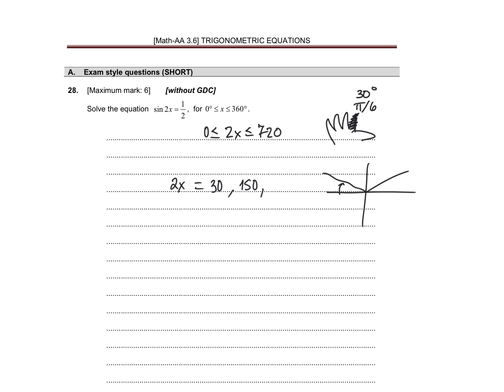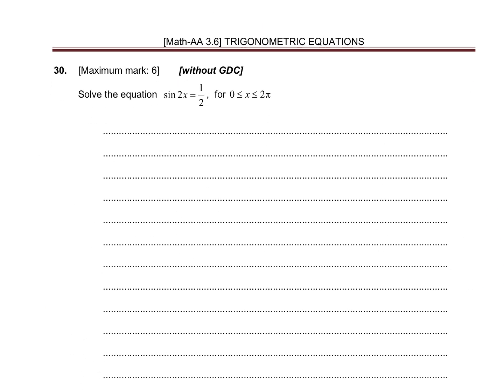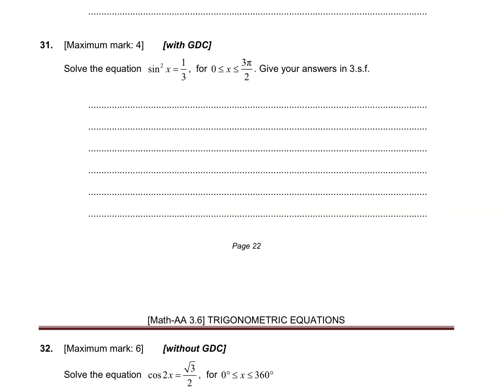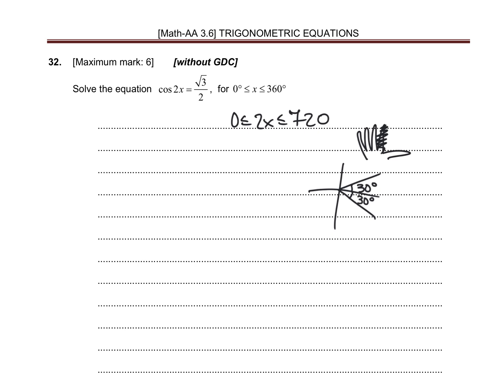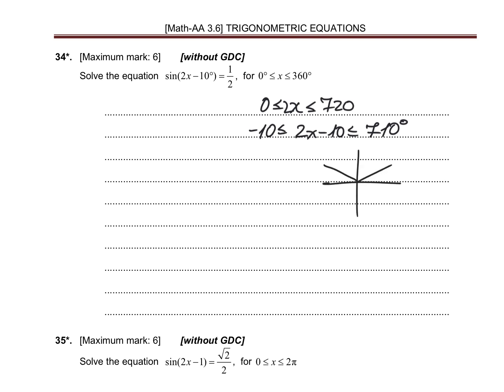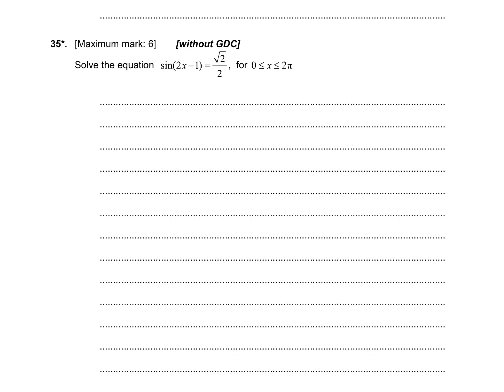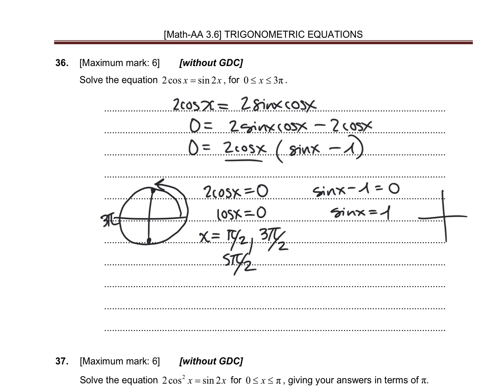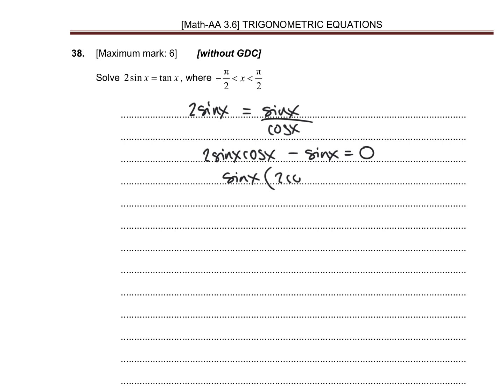Trig equations 1